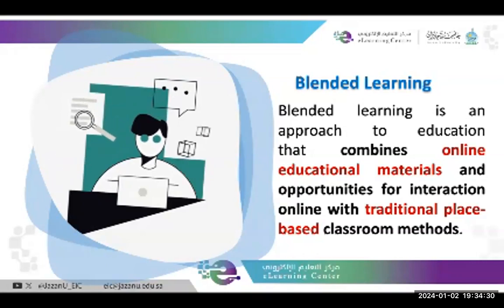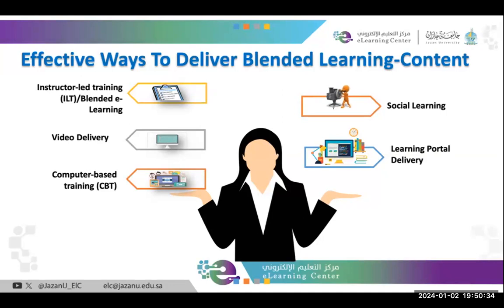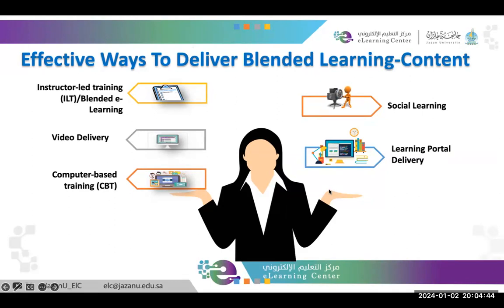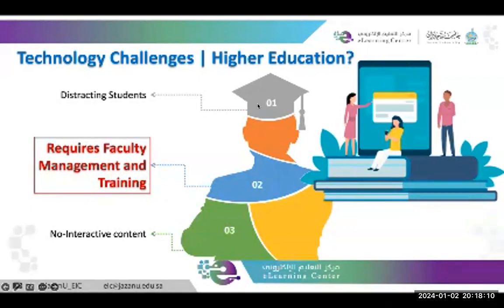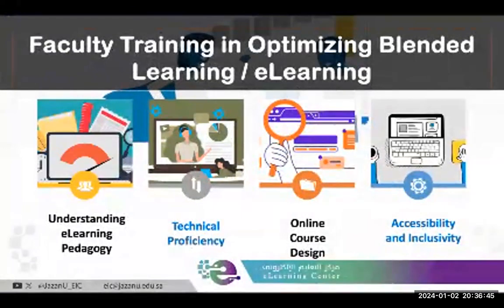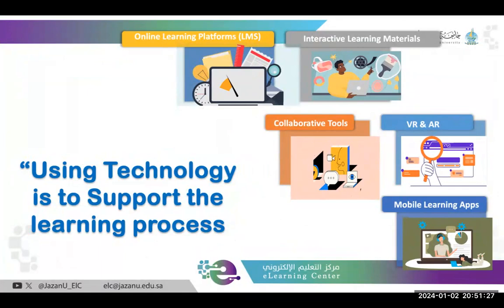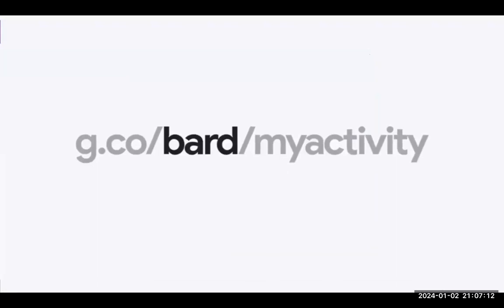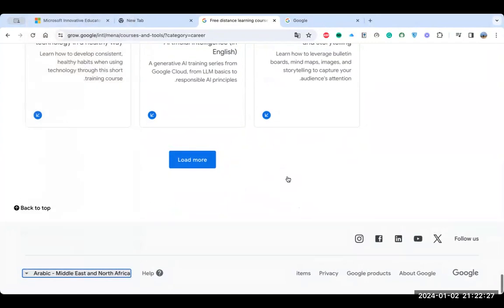Faculty Professional Development through Blended Learning | eLearning Trainer, ELT